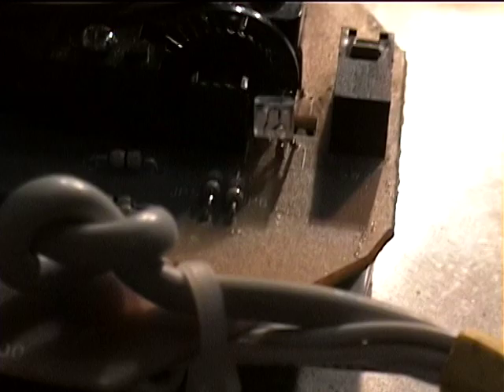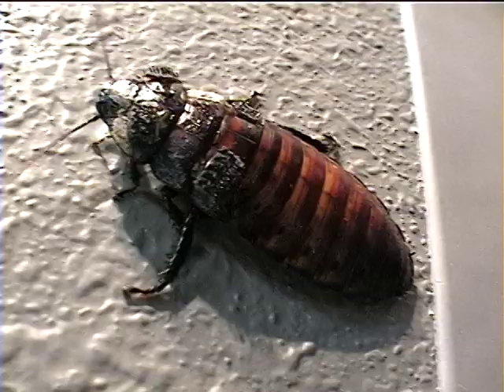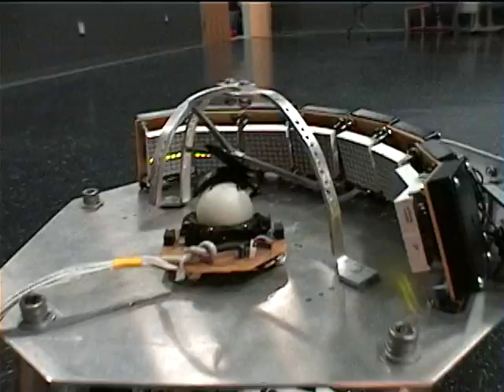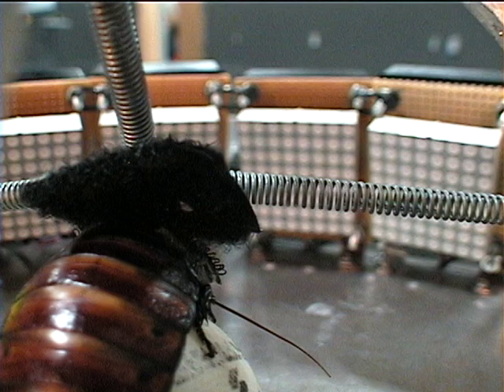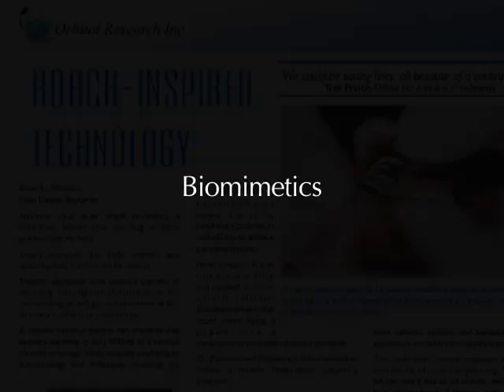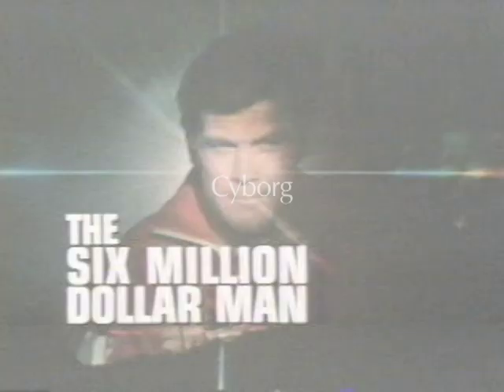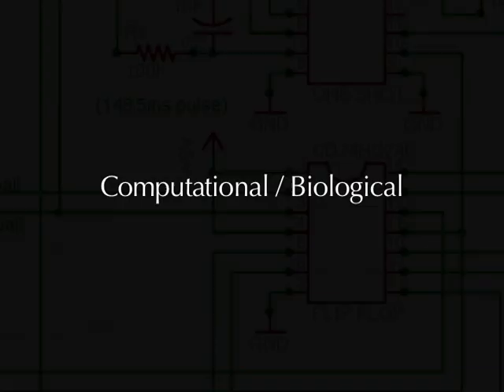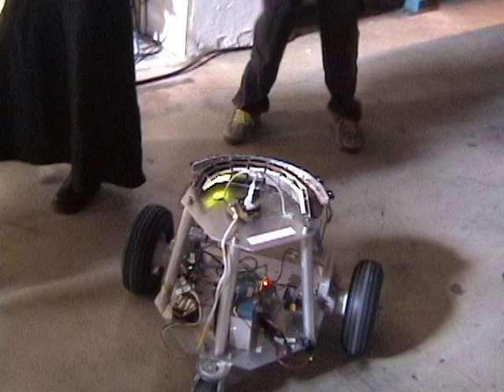The Cockroach Controlled Mobile Robot (Higher Resolution)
- "Cockroach Controlled Mobile Robot" is an experimental robotic system that uses a live insect as the controller, or driver, of a three-wheeled robot.
[00:30]  Robot Control
The system is controlled by a Giant Madagascan Hissing Cockroach, about 5 cm, or 2 inches, in length.  The insect is placed on top of a modified computer trackball, with an adjustable harness that helps the insect stay on top of the ball.  The ball operates like a two axis treadmill that controls the motion of the larger robot: as the cockroach moves forward on the ball, the robot moves forward.  If the cockroach scurries to the left, the robot moves to the left.  If the cockroach scurries to the right, the robot moves to the right.
[01:25]  Sensors & Feedback
The robot also features a navigation and sensor system to help the insect avoid smashing the robot into nearby objects.  An array of distance sensors looks out in front of the robot.  When an object is a few feet in front of the robot, the sensors detect the object and shine lights toward the insect from the direction of the obstacle.
Banks of small lights are positioned around the front of the cockroach in attempt to build an immersive, virtual environment.  Since cockroaches tend to avoid light, the insect should -- in theory -- turn into the dark and therefore steer the robot away from obstacles.
[02:09]  Motivations
This project is inspired by three key influences.
[02:15]  Biomimetics
First:. Biomimetics. an approach to technological development that looks toward living, organic systems as a source of inspiration.  Specifically within the field of robotics, cockroaches are admired and used as models for the navigation logic and physical construction of mobile robotic systems.
[02:40]  Cyborg
Second: The Cyborg. Popular culture appears to have a recurring interest in the human-machine and animal-machine hybrid.  This project strives to construct a literal cybernetic organism that plays in and off of cultural and scientific visions of sythetic and organic hybridity.
[03:03]  Computational/Biological
Thirdly, the Computational and Biological.  This project, in essence, is a robotic system in which the computer based microcontroller is replaced with a biologically-based insect. In the process, the operating machine highlights key characteristics of being biological.  The robot and insect display attributes like unpredictability, laziness, irrationality and emotional response.
[03:32]  Audience Response
The mobility of the robot makes the intentions of the insect legible to a wide and diverse audience.  Individuals tend to watch the robot for extended periods of time, empathizing with the insect, and trying to discern whether or not the organism is controlling or being controlled by the technology... and whether it is aware of, immersed in, or pleased by its synthetic and mediated environment.
[04:15]  Garnet Hertz 2006
[04:20]